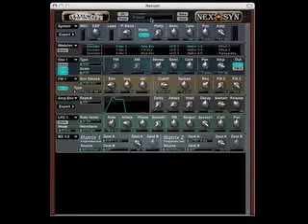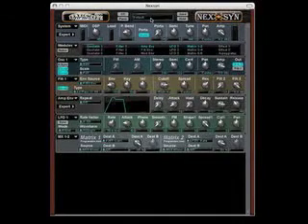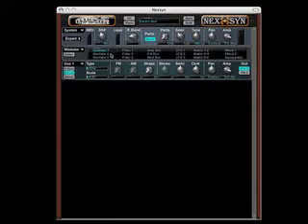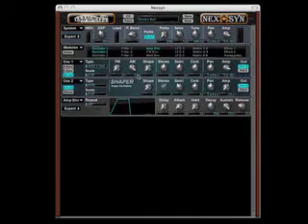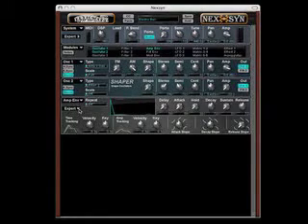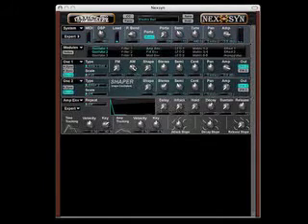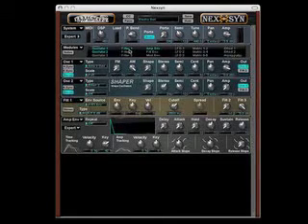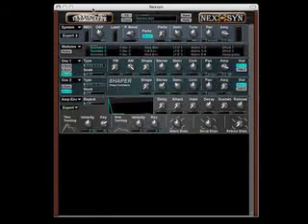AM tutorial with Nexsyn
A tutorial of how to use Amplitude Modulation within Nexsyn.